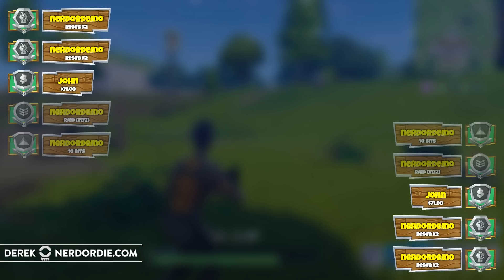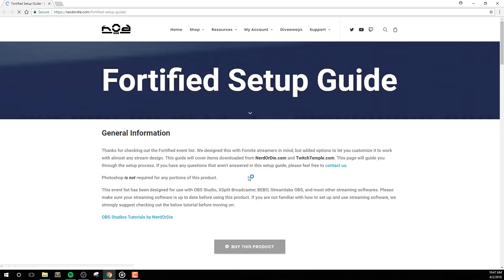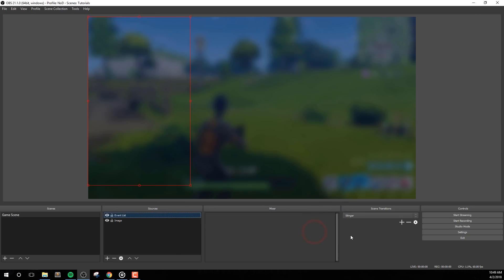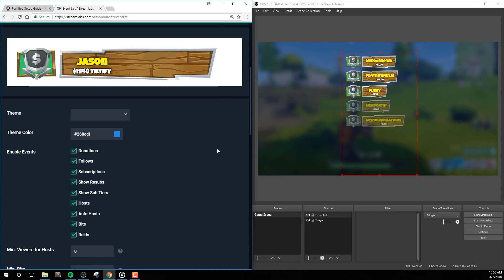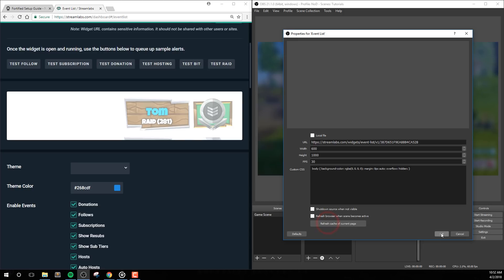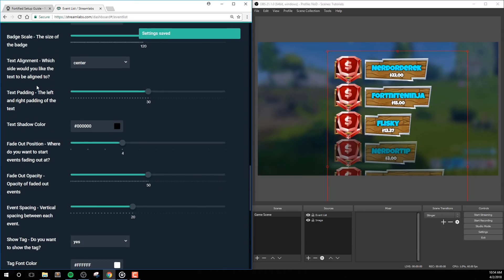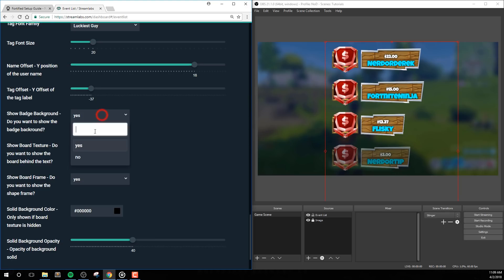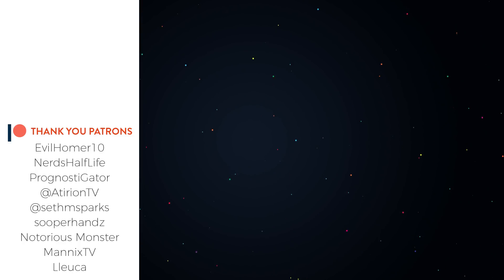Fortified - Event List Designed for Fortnite Streamers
Designed with Fortnite streamers in mind the Fortified event list will display your latest followers, tippers, subscribers, and more.

It’s designed for use with Streamlabs and can support Twitch, YouTube Gaming, Mixer, Facebook, and even Periscope. While there are tons of options included, it’s also created in a way that will allow you to install and start using in seconds.

Transcript Excerpt

Hey what’s up everyone it’s Derek from Nerd or Die and I’m proud to introduce you to Fortified. This event list design is the first of four parts that we’ll be releasing for this pack - and in this video I’ll show you how to set everything up and also walk you through all the options it includes. This design is created with Fortnite streamers in mind, but can be adapted to work for almost any other stream, which can be done by taking advantage of the custom fields we built into this widget.

Let’ get right into it.

The fortified event list will display your latest followers, tippers, subscribers, and more. It’s design for use with Streamlabs and can support Twitch, YouTube Gaming, Mixer, Facebook, and even Periscope. While there are tons of options included, it’s also created in a way that will allow you to install and start using in seconds.

The set features custom designed badges for the different types of events, and a system that lets you change the colors of badges background, badges themselves, and even the texture that’s seen behind the text.

You can change the color of the text and reposition it as needed. You can even hide certain parts of the event list, if you’d prefer to. On the left you’ll see the default design, and then on the right you’ll see a design I made with a few changes to the custom options.

Anyways, let’s get into how to install this pack, then we’ll take a better look at each option.

First, you’ll want to download and extract the files from NerdOrDie.com - for this video, I’ll just put the event list folder on my desktop.

We’ll see a few a few files in the main folder. The first I want to point out is the Fortified setup guide. You’ll want to click this link to get you to our setup guide page. This page details the process we’ll cover in this video and also includes helpful images about the widget.

Next, you’ll find the Fortified Event List Setup for Streamlabs file. To start

Double click the Fortified Event List Setup for Streamlabs link in your downloaded files. If you need to log in to Streamlabs, do so.
If you’d like to keep this event list separate from other widget profiles you’ve made, choose “Create Widget Theme” and name it something appropriate such as “Fortified”. The import link will only override your event list. This means you can combine this event list with any other Widget Themes you’ve made in Streamlabs. So, if you don’t want to override your current event list, then create a new widget theme.

Next, select “Use” for the profile you want to import into. After a little bit, you should be brought into your new profile, with the event list imported.

You may notice the preview area does not properly animate the event list - don’t worry if it doesn’t, this is completely normal. This area will only be used for looking at the design, and not the animations.

Let’s add this into OBS Studio, we’ll work on customizing it later. Navigate to “Widget URL” and copy your unique URL. Paste this URL as a “Browser Source” in your streaming software. We recommend setting the size to at least 600 wide and 1000 tall. This size may change depending on your customization options. One thing I want to note is that we made this event list a lot bigger than we expect it to be in most streams - this is so that if you do want it to be larger, the resolution will be crisp and clear. You may want it at its natural size, but we do expect most people to scale it down, especially on your scenes with gameplay.

If you need to scale down, you can do so directly inside of OBS Studio. If you’re using the StreamLabs OBS, you may not need to complete this step if your event list box is already added in - however, you’ll probably need to edit the width and height to fit.